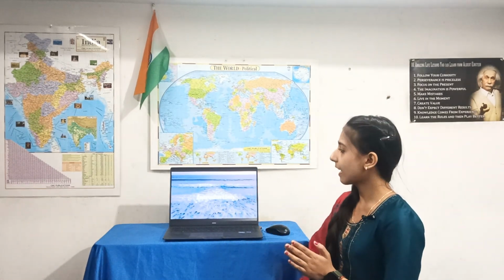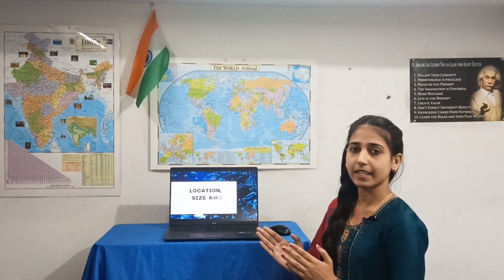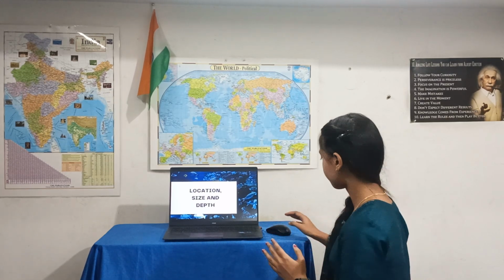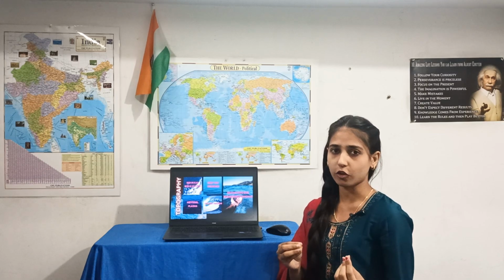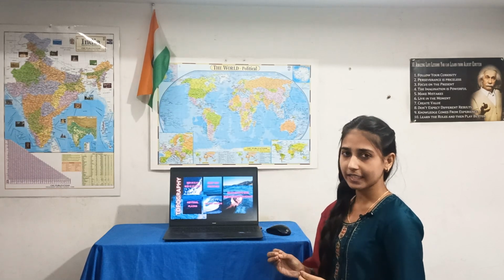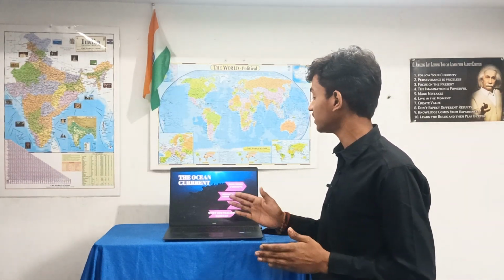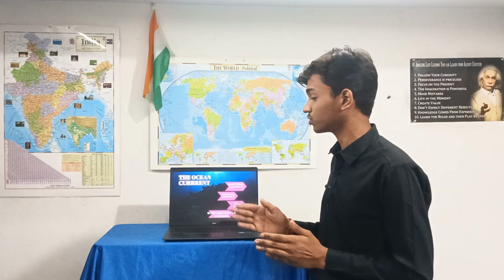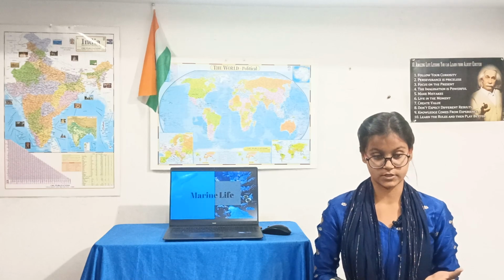Presentation | Indian Ocean | English Communication | KCS